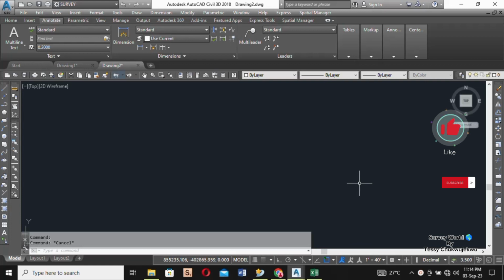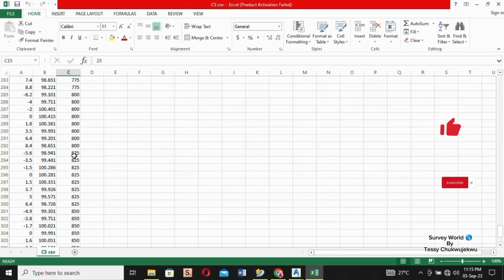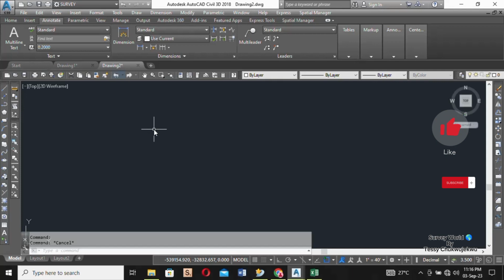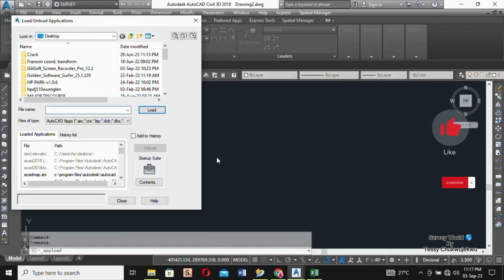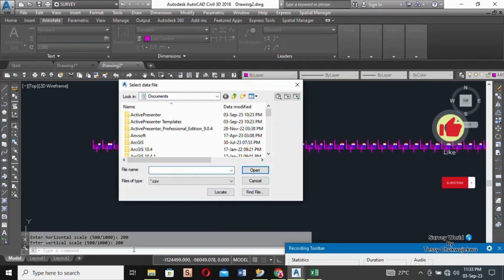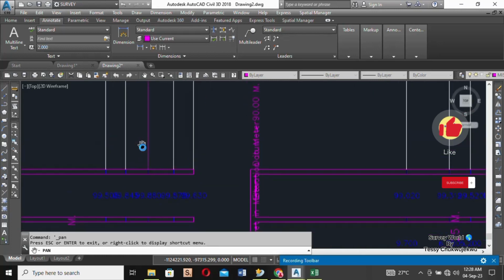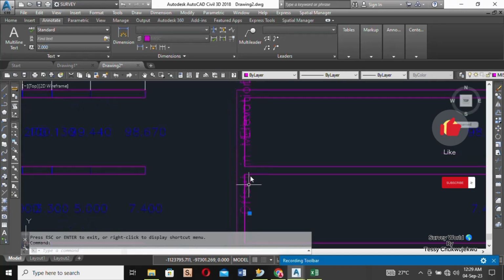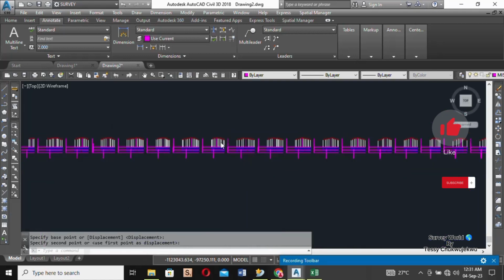How to Draw Cross Section in AutoCAD Using Autolisp.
In this video I taught how to draw a road cross section in AutoCAD Using Autolisp.

To draw a road cross section you need AutoCAD software of any version ( civil 3d, land development or any other AutoCAD), your data in excel but in csv format, X Section Lisp Application.

Below are links for X Section lisp application download, how to carry some settings before you begin and how to plot longitudinal profile.

Link for x section #/view?usp=drivesdk

Thank you guys for coming around, love you all 💝

Drop your questions, comments, recommendations or video tutorial requests in the comments section down below 👇.